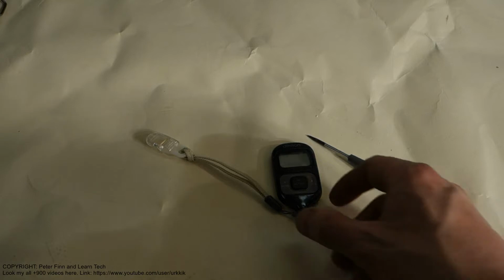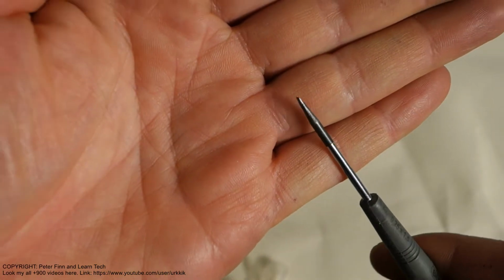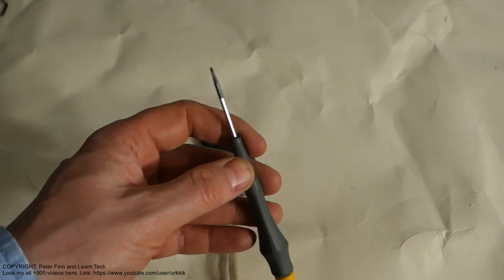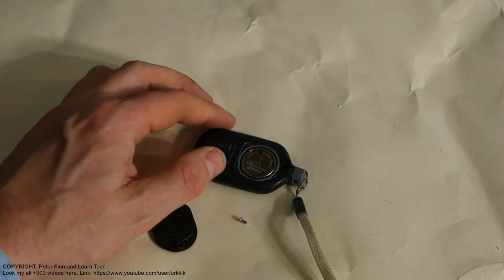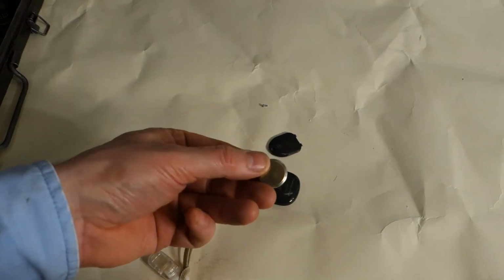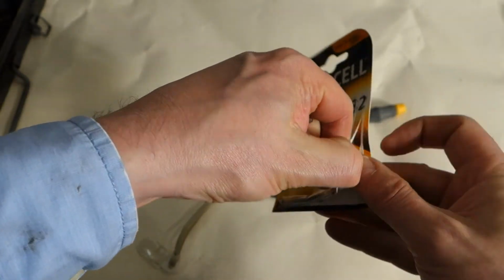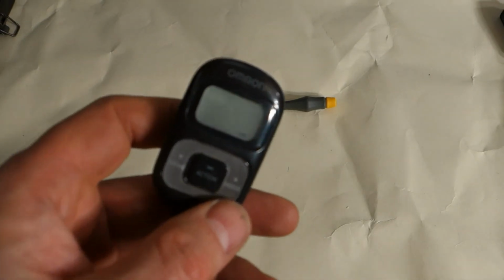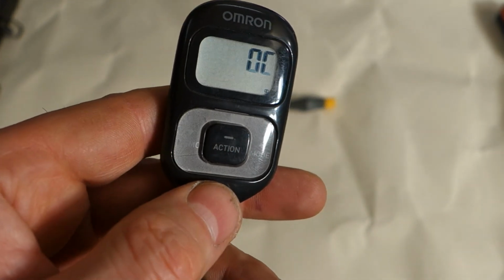How to replace battery Omron walking step meter